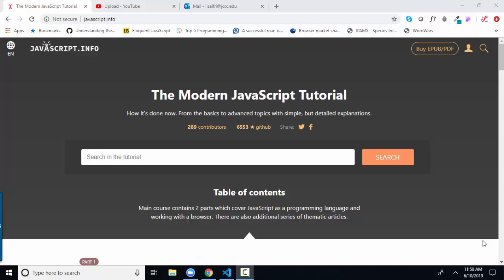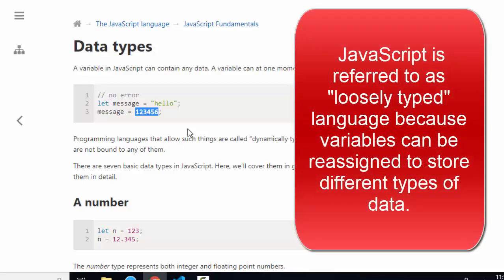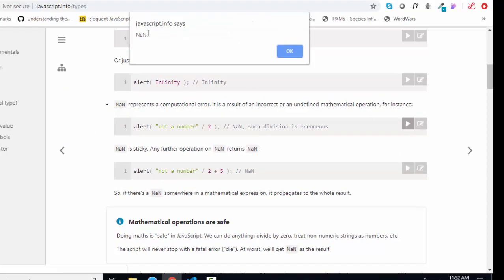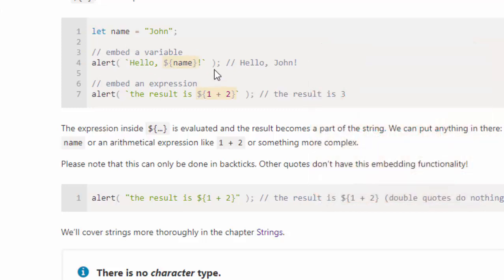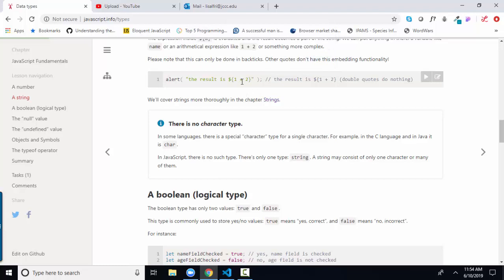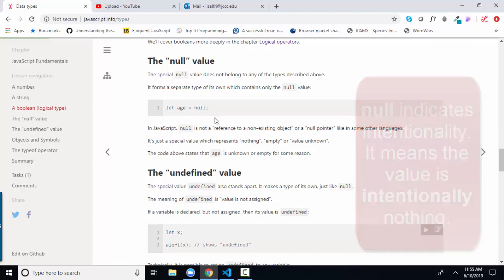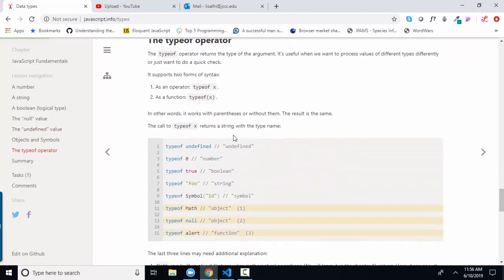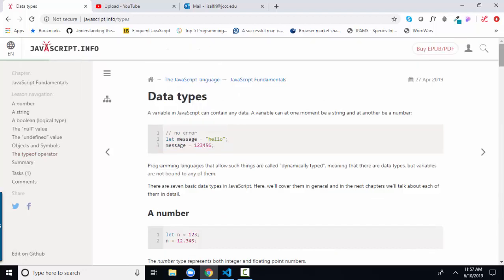javascript.info The Modern JavaScript Tutorial 2.5 Data Types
javascript.info The Modern JavaScript Tutorial 2.5 Data Types by Ilya Kantor
This YouTube covers the different data types in JavaScript: string, number, Boolean, undefined, null, Symbol, and object; how to create a variable for each data type, and what "loosely typed language" means.  It also goes over the three different ways to create string values including backticks and template literals.